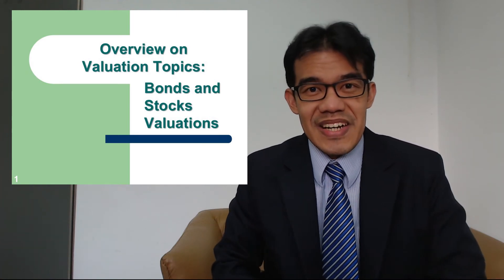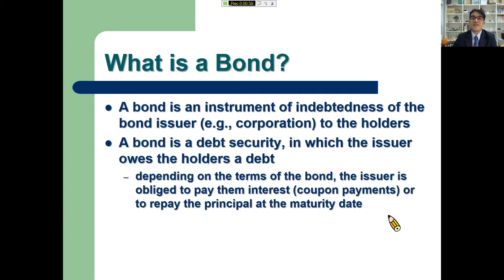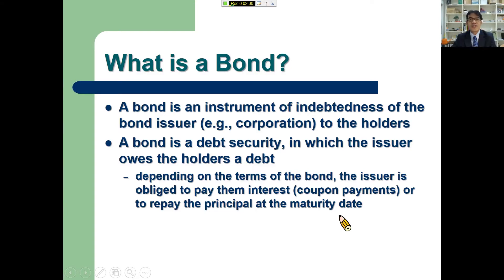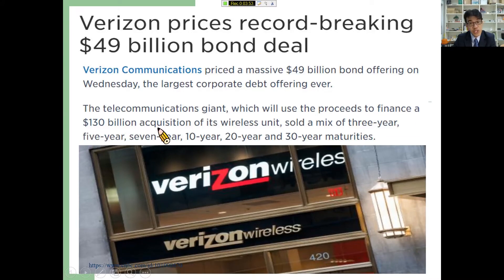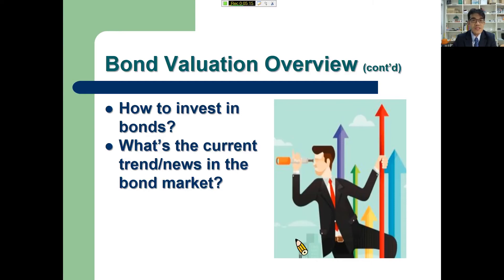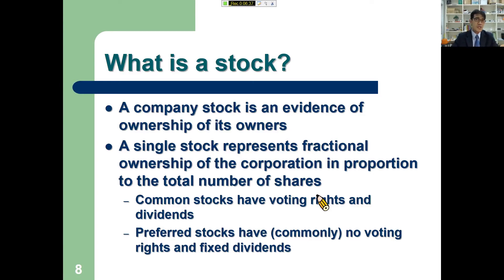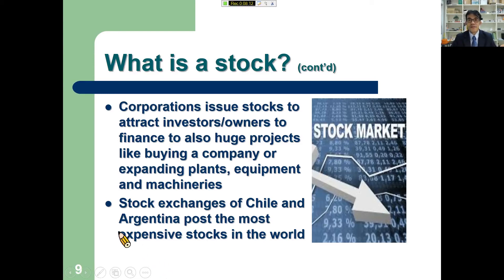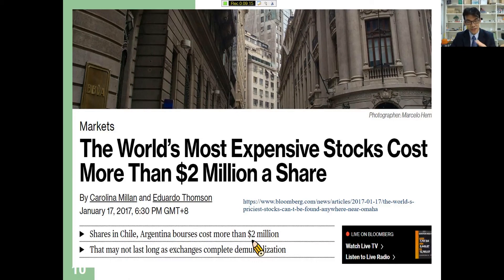ten minute intro distance learning_valuation